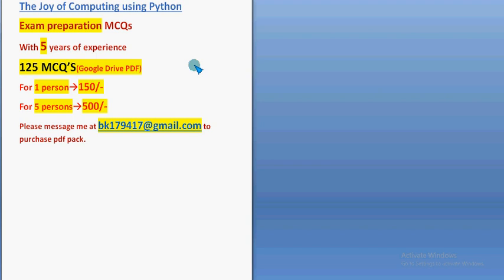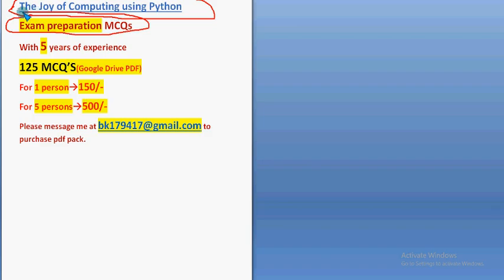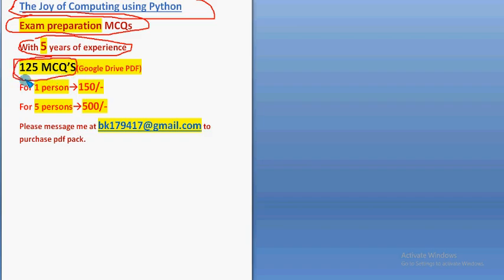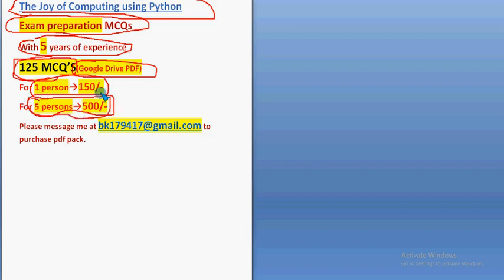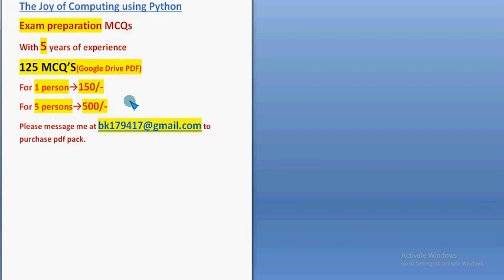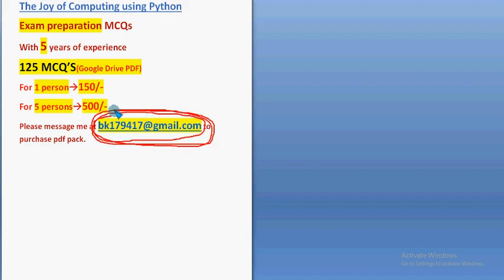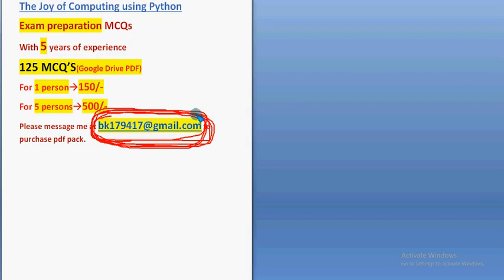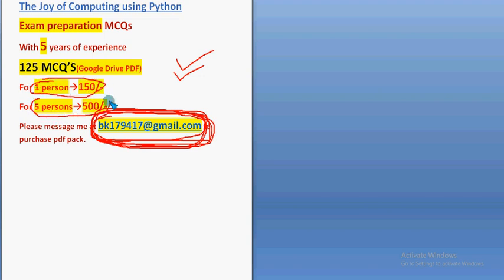The Joy of Computing using Python||NPTEL Exam Preparation MCQs pdf 2024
125 MCQS
1 person ===  150/-
5 persons=== 500/-